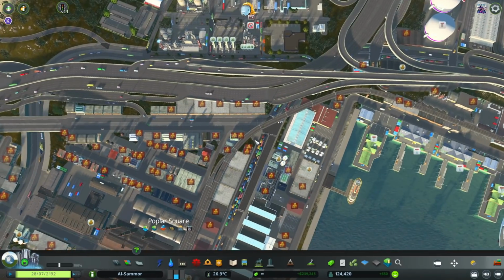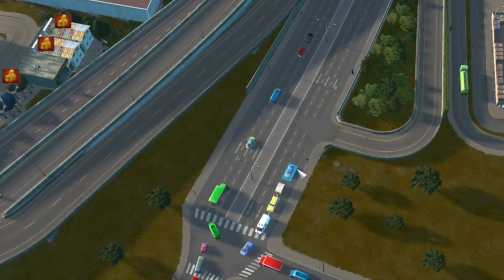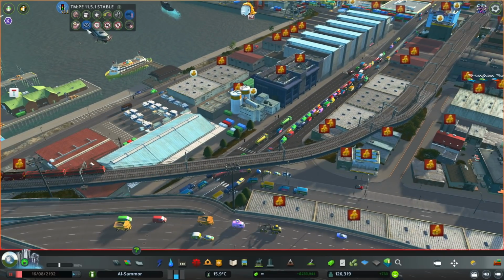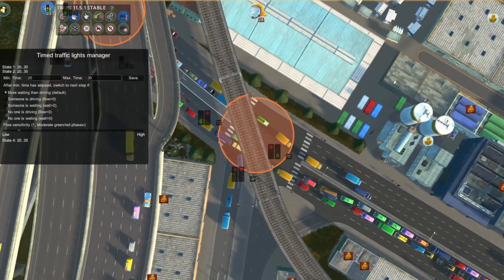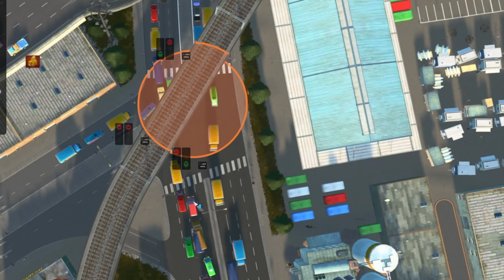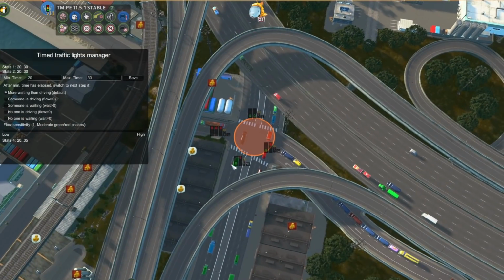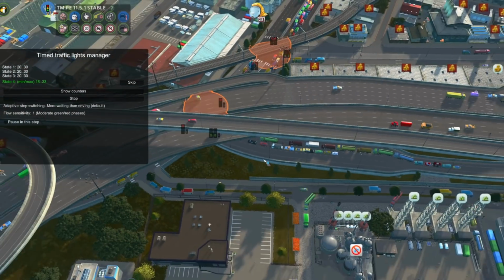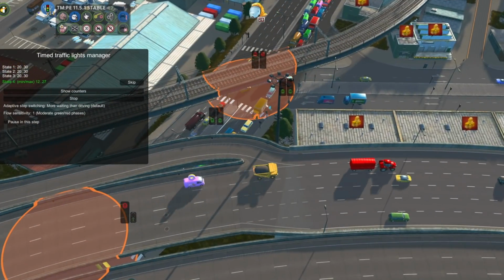Creating A Long Timed Traffic Light Sequence | Cities Skylines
Creating a three point timed traffic light sequence is not easy but some how I managed !
Don't forget to check out part 1! XD

ɪɴꜱᴛᴀɢʀᴀᴍ
ʜᴛᴛᴘꜱ://ᴡᴡᴡ.ɪɴꜱᴛᴀɢʀᴀᴍ.ᴄᴏᴍ/ꜱᴀᴍʙᴜʀ_/
ᴀꜱꜱᴇᴛ ʟɪꜱᴛ
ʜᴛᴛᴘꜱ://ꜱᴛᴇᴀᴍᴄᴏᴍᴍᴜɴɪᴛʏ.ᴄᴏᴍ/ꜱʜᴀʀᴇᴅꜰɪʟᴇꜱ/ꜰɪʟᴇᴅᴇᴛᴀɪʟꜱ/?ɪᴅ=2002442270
ᴛʜᴇᴍᴇ
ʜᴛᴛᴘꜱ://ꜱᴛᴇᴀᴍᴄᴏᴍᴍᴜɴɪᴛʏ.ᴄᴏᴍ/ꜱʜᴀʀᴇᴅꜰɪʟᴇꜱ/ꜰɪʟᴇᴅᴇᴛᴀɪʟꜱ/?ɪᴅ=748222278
ᴄᴏᴍᴘᴜᴛᴇʀ ꜱᴘᴇᴄꜱ
ʜᴛᴛᴘꜱ://ᴡᴡᴡ.ʏᴏᴜᴛᴜʙᴇ.ᴄᴏᴍ/ᴡᴀᴛᴄʜ?ᴠ=ᴊʙᴊxᴘᴠᴏɢᴛᴢᴋ
ᴍᴀᴘ - ᴘʟᴇᴀꜱᴇ ʀᴇᴀᴅ ꜰɪʀꜱᴛ.
ᴛʜᴇ ᴏʀɪɢɪɴᴀʟ ᴍᴀᴘ ꜰᴏʀ ᴛʜɪꜱ ʀᴇɢɪᴏɴ ɪꜱ ᴄᴀʟʟᴇᴅ ꜱᴇᴇɴᴜ. ʜᴏᴡᴇᴠᴇʀ ᴡʜᴇɴ ʏᴏᴜ ᴅᴏᴡɴʟᴏᴀᴅ ᴛʜɪꜱ ᴍᴀᴘ ꜰʀᴏᴍ ᴛʜᴇ ᴡᴏʀᴋꜱʜᴏᴘ ɪᴛ ᴡɪʟʟ ᴀᴘᴘᴇᴀʀ ᴀꜱ ɪꜱʟᴀɴᴅꜱ ᴏɴʟʏ. ʀᴇᴀꜱᴏɴ ʙᴇɪɴɢ ɪꜱ ᴛʜᴀᴛ ɪ ʜᴇᴀᴠɪʟʏ ᴇᴅɪᴛᴇᴅ ᴛʜᴇ ᴍᴀᴘ ᴡʜɪʟᴇ ɪɴ ɢᴀᴍᴇ, ɴᴏᴛ ɪɴ ᴛʜᴇ ᴍᴀᴘ ᴄᴏɴᴛᴇɴᴛ ᴇᴅɪᴛᴏʀ. ᴀꜱ ᴀ ʀᴇꜱᴜʟᴛ ɪ ᴄᴀɴɴᴏᴛ ᴜᴘʟᴏᴀᴅ ᴛʜᴇ ᴀʟ-ꜱᴀᴍᴍᴏʀ ʀᴇɢɪᴏɴ ᴍᴀᴘ ᴀꜱ ᴀ ʙʟᴀɴᴋ ᴍᴀᴘ. ɪꜰ ʏᴏᴜ ᴡᴀɴᴛ ᴛᴏ ʜᴀᴠᴇ ᴀ ᴍᴀᴘ ʟɪᴋᴇ ᴀʟ-ꜱᴀᴍᴍᴏʀ ʏᴏᴜ ᴡɪʟʟ ᴜɴꜰᴏʀᴛᴜɴᴀᴛᴇʟʏ ʜᴀᴠᴇ ᴛᴏ ᴇᴅɪᴛ ɪᴛ ʏᴏᴜʀꜱᴇʟꜰ ꜰʀᴏᴍ ᴛʜᴇ ʙᴀꜱᴇ ᴍᴀᴘ ᴏꜰ ꜱᴇᴇɴᴜ. ᴀᴘᴏʟᴏɢɪᴇꜱ ꜰᴏʀ ᴀɴʏ ɪɴᴄᴏɴᴠᴇɴɪᴇɴᴄᴇꜱ!

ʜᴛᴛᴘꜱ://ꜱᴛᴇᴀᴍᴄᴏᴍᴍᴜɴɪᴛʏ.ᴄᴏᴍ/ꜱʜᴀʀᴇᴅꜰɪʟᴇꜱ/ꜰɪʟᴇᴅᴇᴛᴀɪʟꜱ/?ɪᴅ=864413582